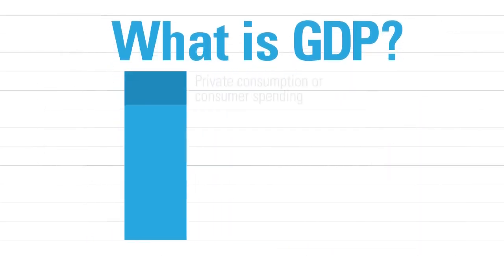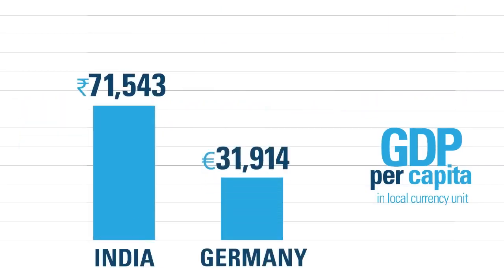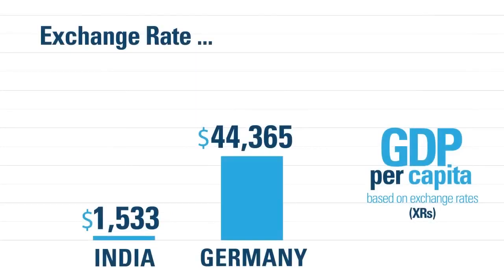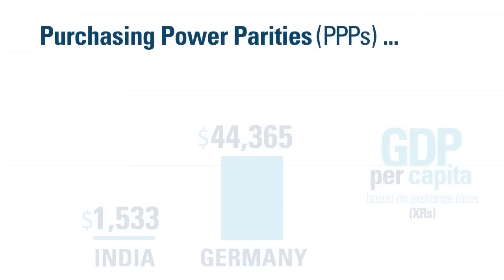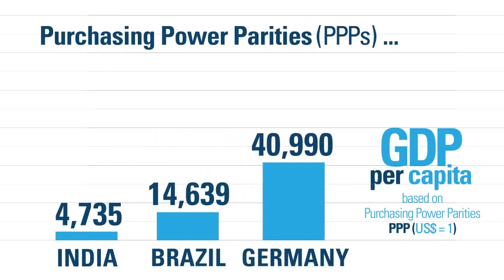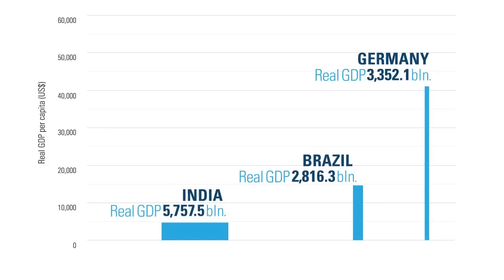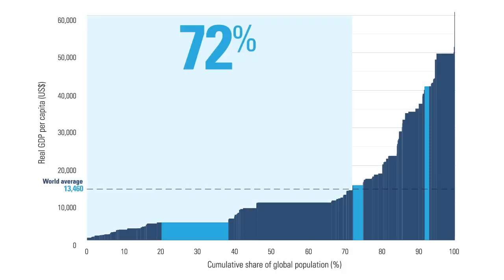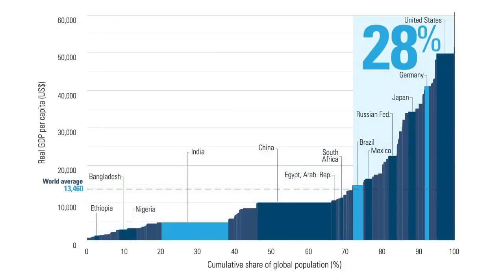world bank 🏦 Report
Visualizing the Structure of the World Economy and Population in One Chart